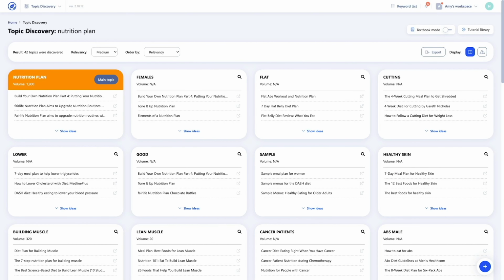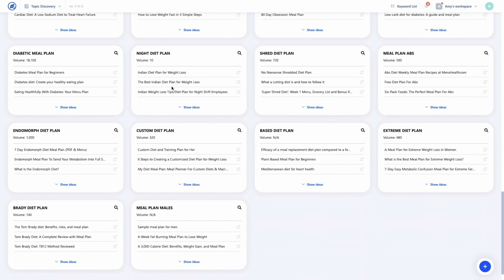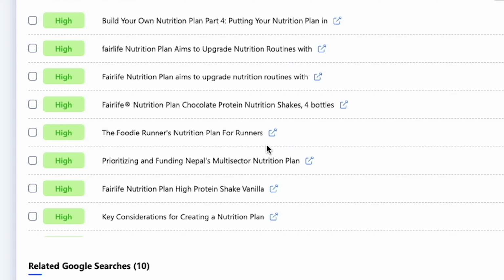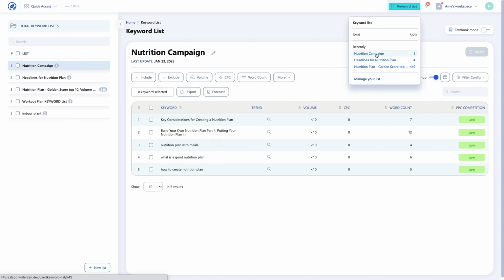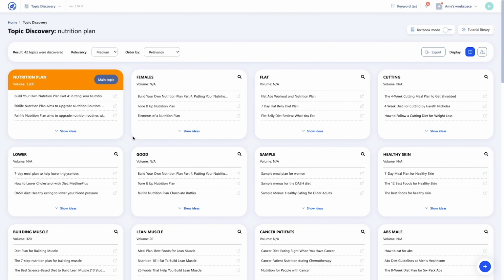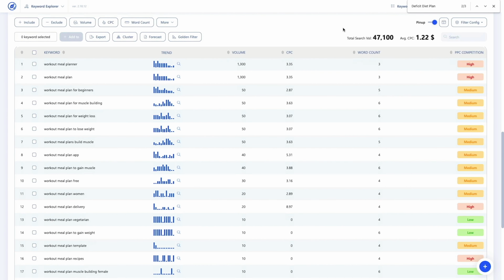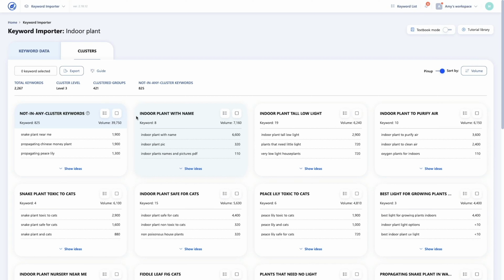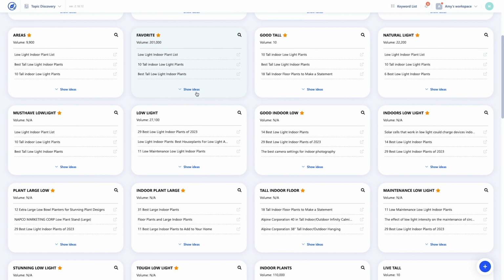1.2 Report Analysis: How a Topic is Demonstrated In-Depth - WriterZen User Guide course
In this lesson, how the Topic Discovery tool demonstrates a topic will be explained in detail, alongside suggestions for how it can be used.

Timestamps:
0:00 Introduction
0:21 Textbook Mode and User Guide
0:34 Filter Options
1:39 Exporting Ideas and Display Modes
2:05 Explore a Topic Card
3:33 Add Ideas to a List
4:15 What Can We Do With Topic Discovery?